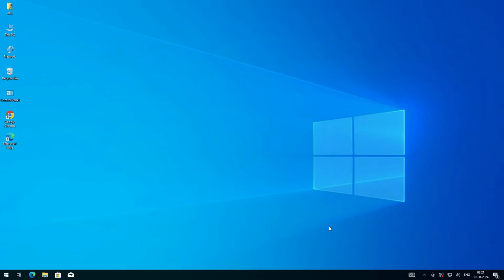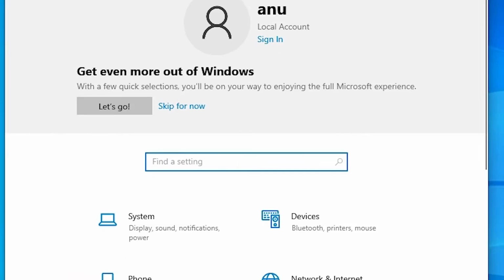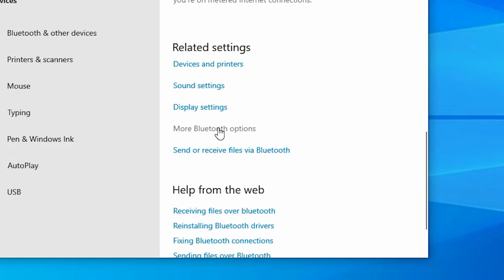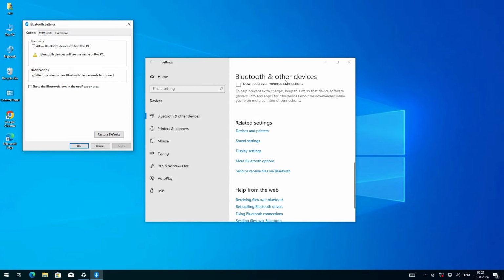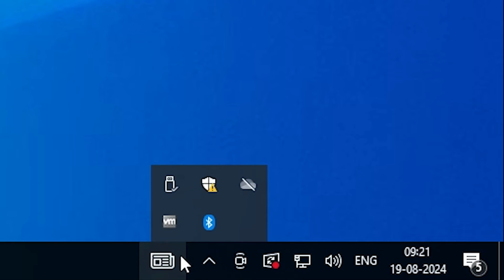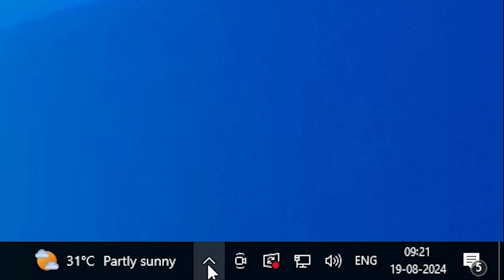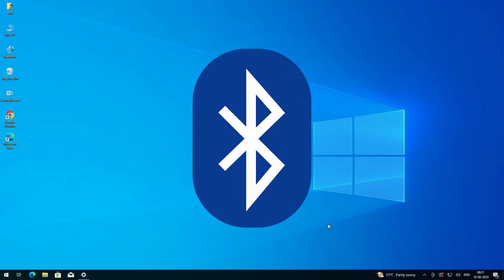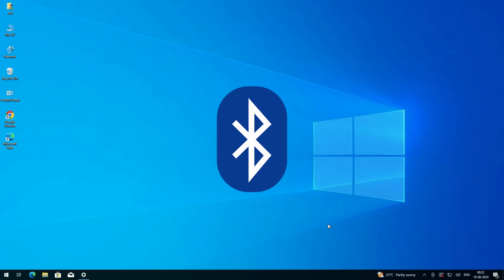How to Fix Bluetooth Icon Missing Error in Windows 10 Taskbar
In this video, I’ll show you how to fix the issue where the Bluetooth icon is missing from the taskbar in Windows 10. If you're unable to find the Bluetooth icon or it's disappeared from the system tray, this step-by-step guide will help you restore it and manage your Bluetooth devices with ease.

Timestamps:
00:00 - Introduction
00:12 - Bluetooth Icon Missing Error in Windows 10 Taskbar
00:23 - Open Settings & More  Bluetooth Settings
01:02 - check the box next to Show the Bluetooth icon in the notification area
01:13 - Conclusion

📌 Topics Covered:
How to enable the Bluetooth icon in taskbar settings
Troubleshooting Bluetooth icon missing issues
Managing Bluetooth devices from the Windows 10 taskbar